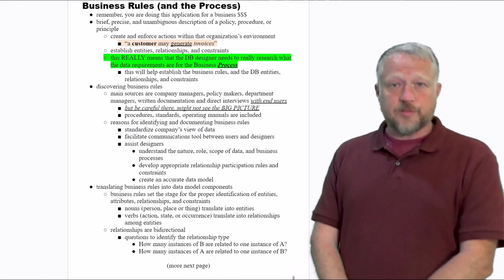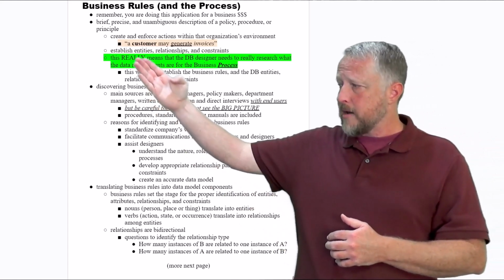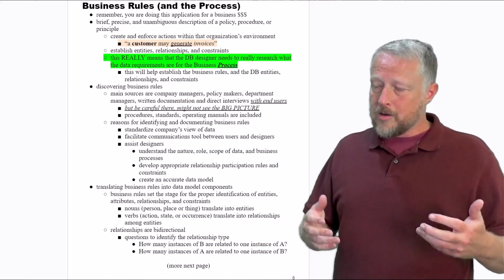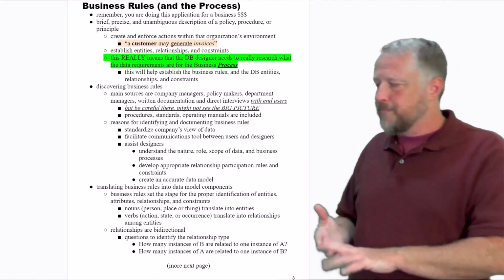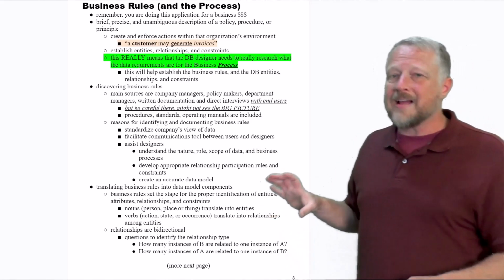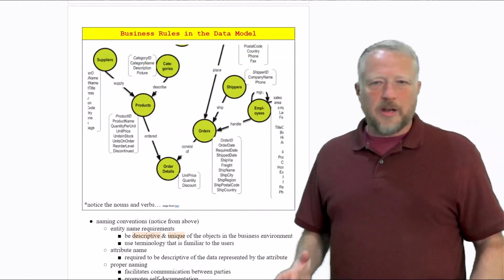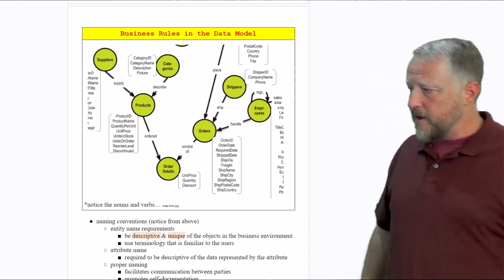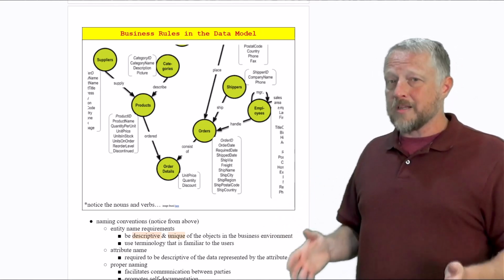6 - Business Rules and the Process